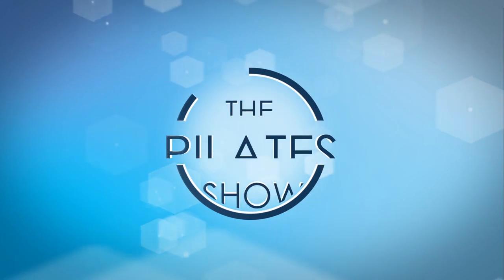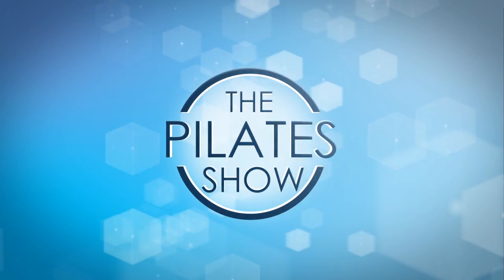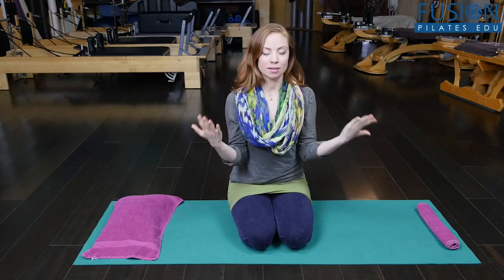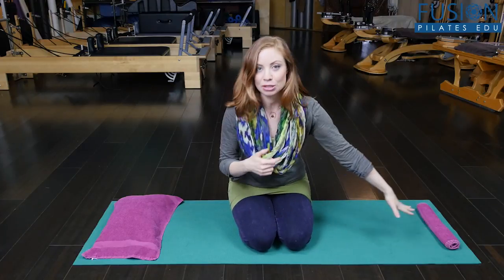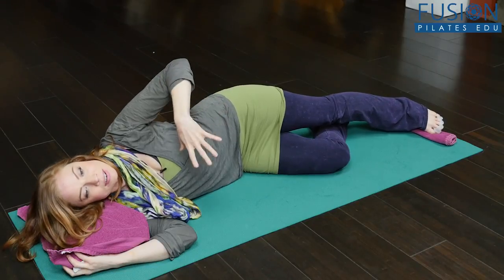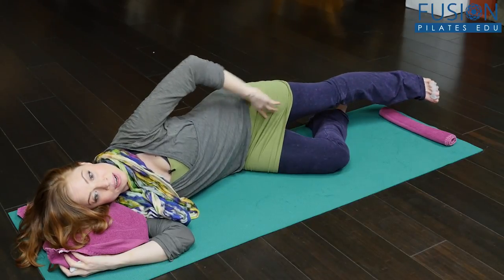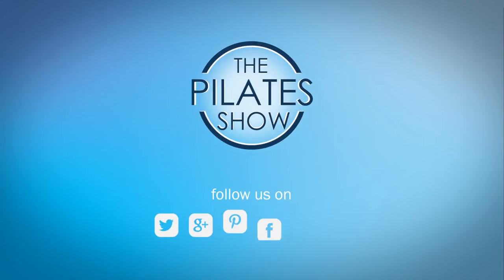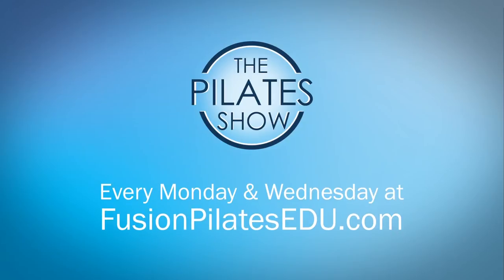The Pilates Show! Reach Out - Side Lying Leg Work